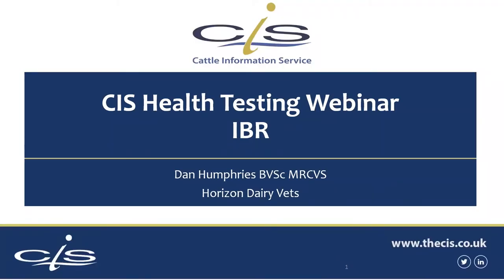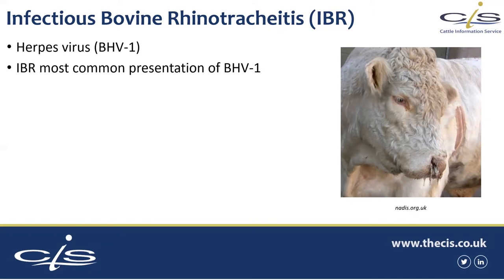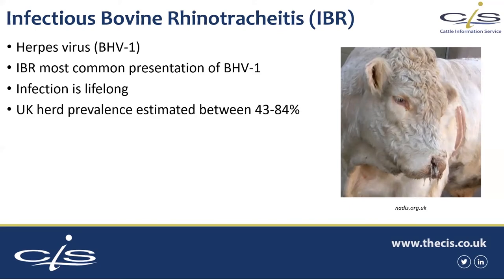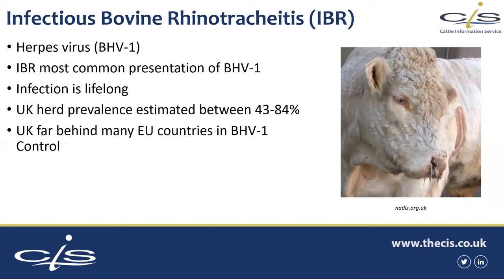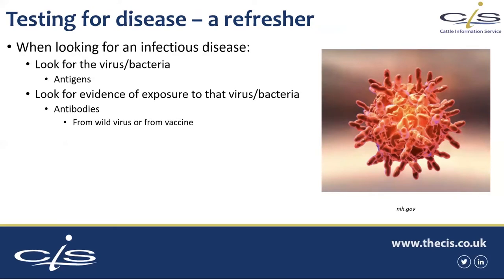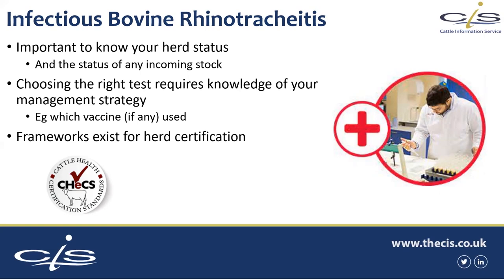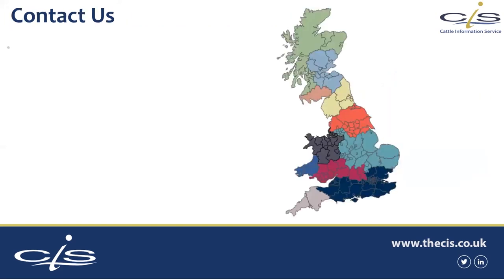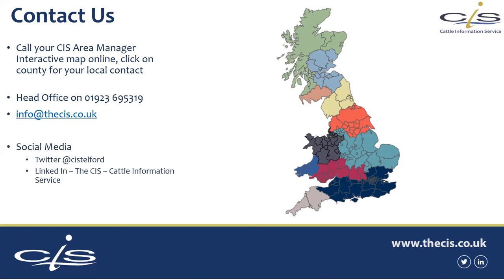CIS Health Testing Webinar #3 - IBR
The CIS Health Testing Webinar#3 provides an insight into cattle health testing for IBR by Dan Humphries MRCVS of Horizon Dairy Vets.  CIS offer a range of health testing services using milk, tissue and blood samples to help dairy farmers manage herd health.